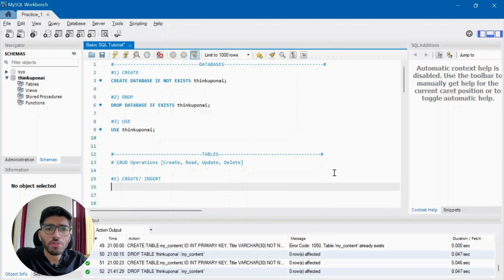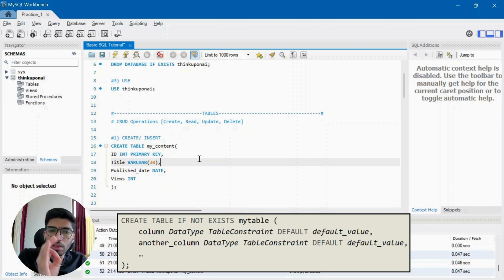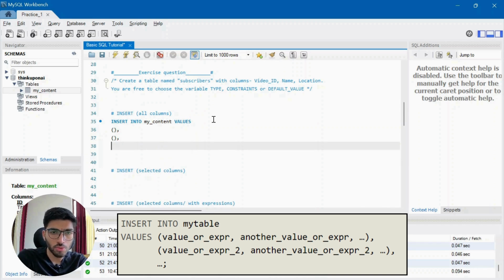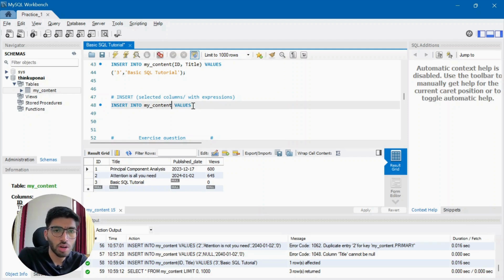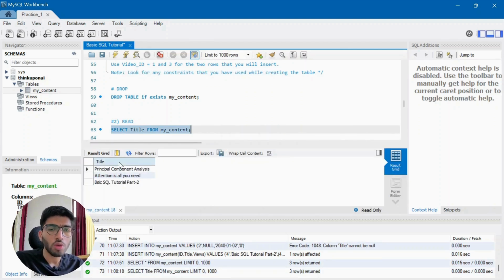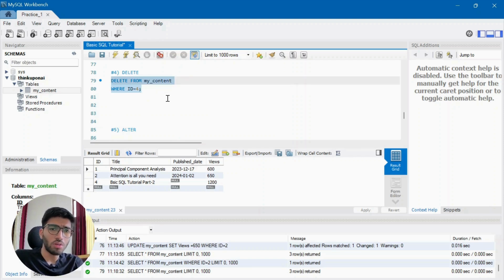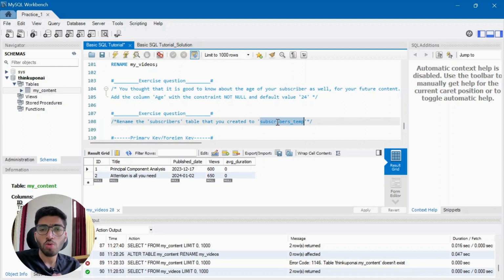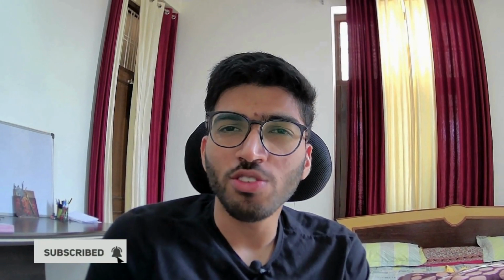SQL Tutorial for beginners | Part - 3 | SQL Commands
This tutorial video is Part -3 of the series on learning SQL from the basics to the intermediate level.

The video covers SQL commands including CREATE, INSERT, READ, UPDATE, DELETE, and ALTER commands. The DBMS used is MySQL. At the end, I have also covered how we can define PRIMARY and FOREIGN keys in SQL tables.

Timestamps:
  0:00 Introduction
  0:18 Recap (Part - 2)
  0:58 CREATE table
11:53 Exercise question - 1
12:55 INSERT data in the table
22:35 Exercise question - 2
23:20 DROP the table
24:55 READ data from table
28:45 UPDATE data in the table
31:18 Exercise question - 3
32:00 DELETE data from the table
34:05 ALTER the table
38:28 Exercise question - 3
39:05 Exercise question - 4
39:48 Primary/ Foreign Keys
42:36 Intuition behind primary/ foreign key
45:50 Outro